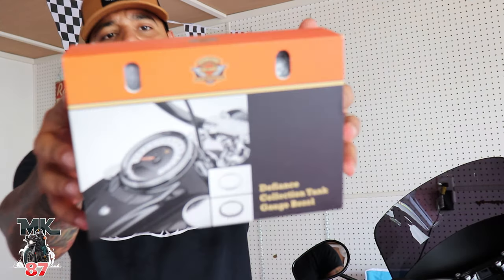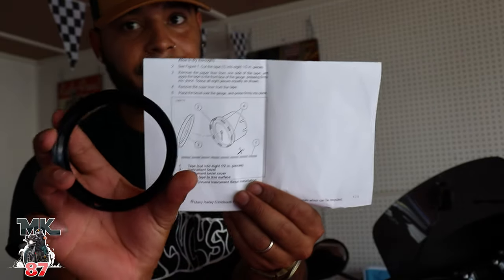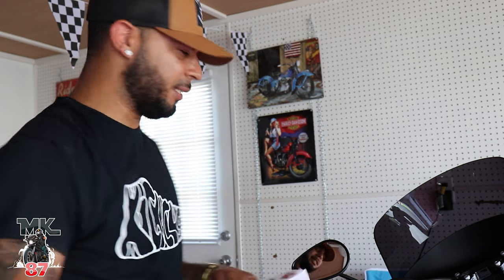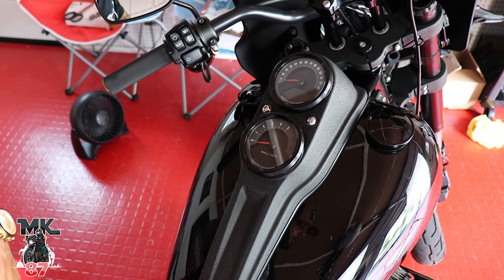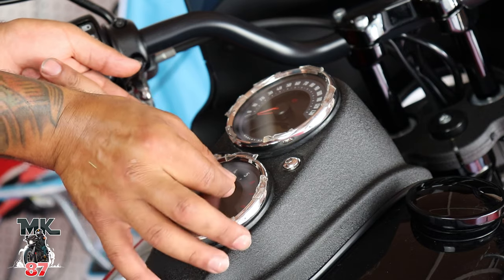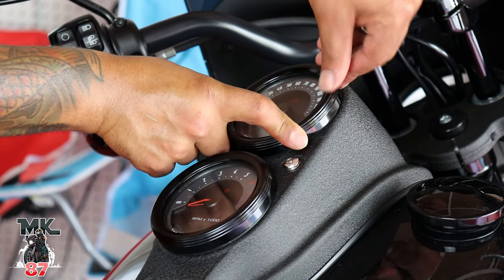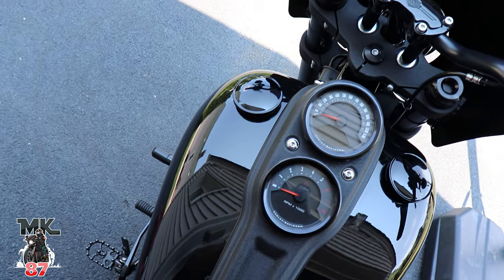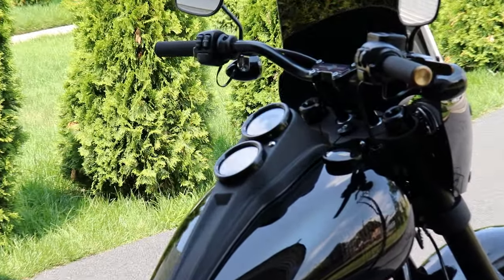How to black out your Tank gauge bezel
How to black out your analog gauge rings! on your Harley Davidson Low rider s

squid mic